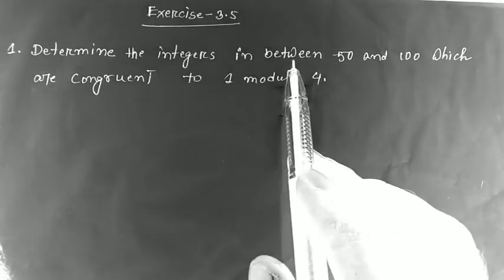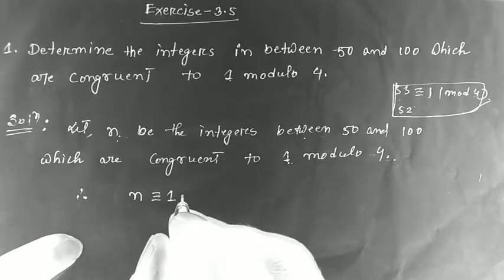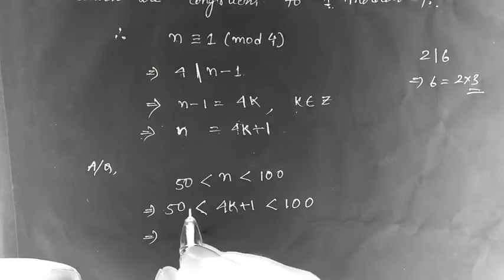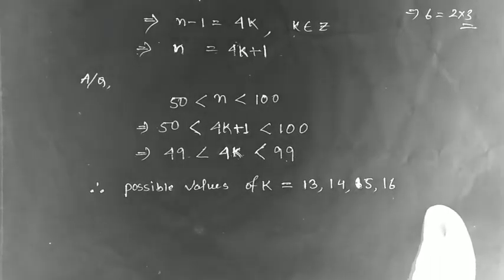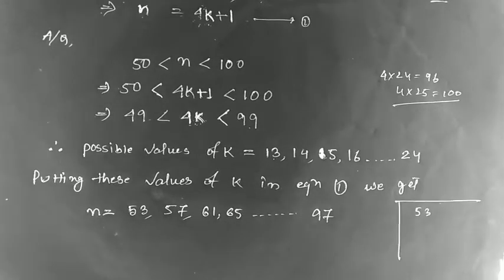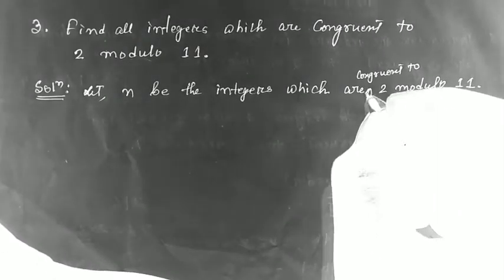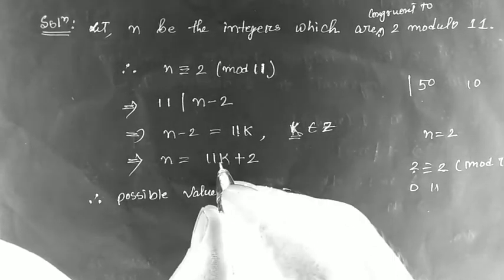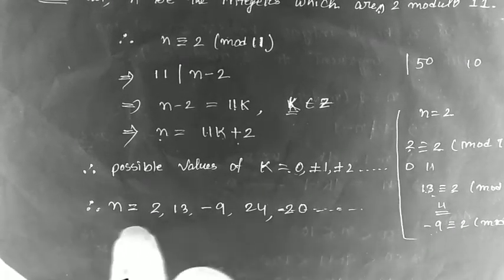Class 10|Adv. Maths|Chapter 3|Arithmetic of integers